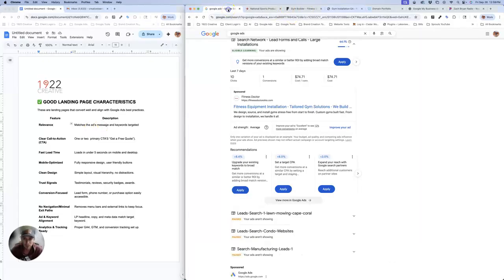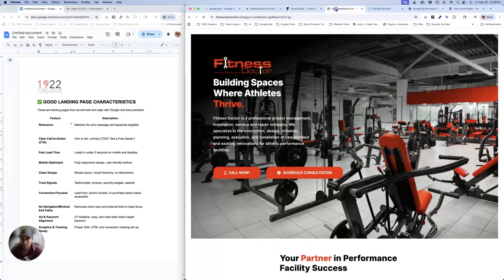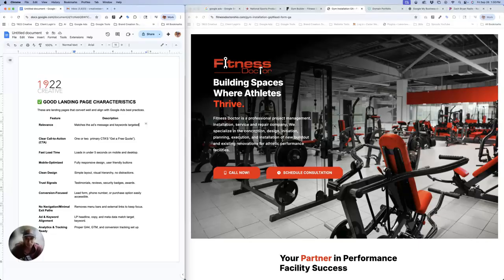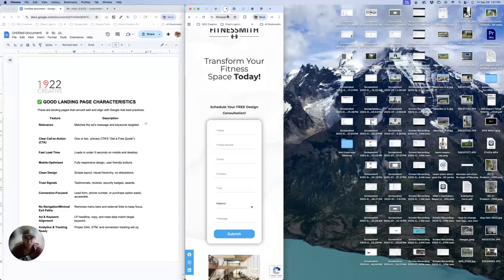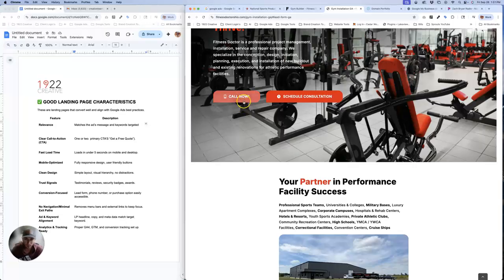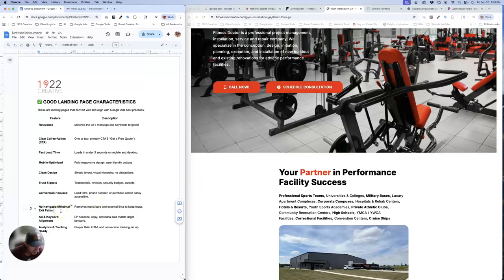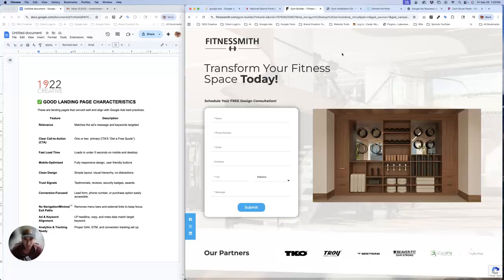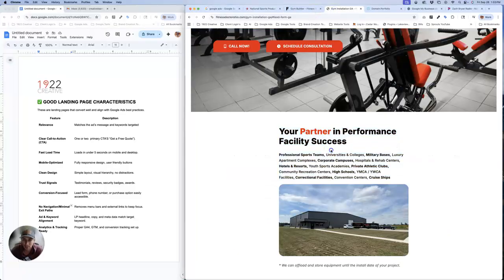The Right Way To Create Landing Pages to Convert More Leads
Struggling to turn website visitors into paying customers? The secret is in your landing pages.

In this video, we break down exactly how good landing pages convert more leads by focusing on:
✔ Clear messaging that builds trust
✔ Simple layouts that guide action
✔ Call-to-action strategies that get results
✔ Common landing page mistakes to avoid

Whether you’re running ads, growing your email list, or launching a new offer, a great landing page can skyrocket your conversions.

Watch until the end for actionable tips you can apply today!

💬 Drop a comment with your landing page questions!